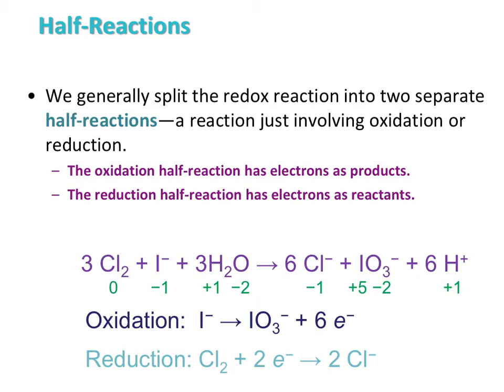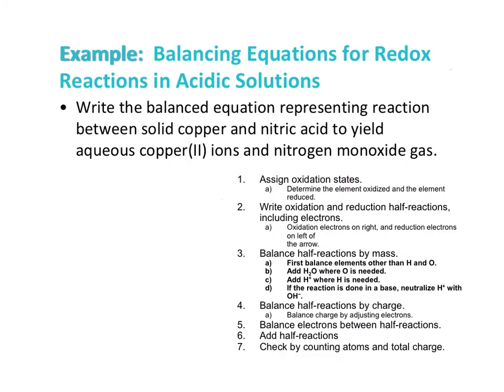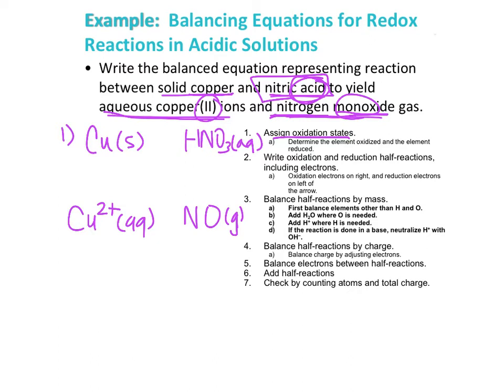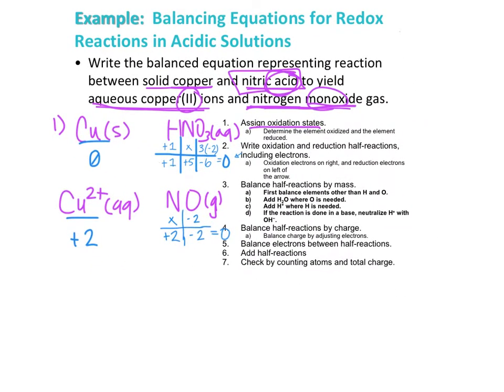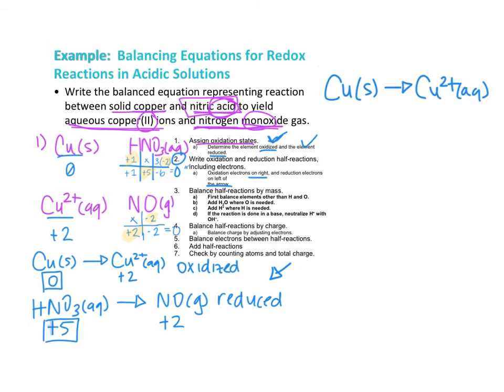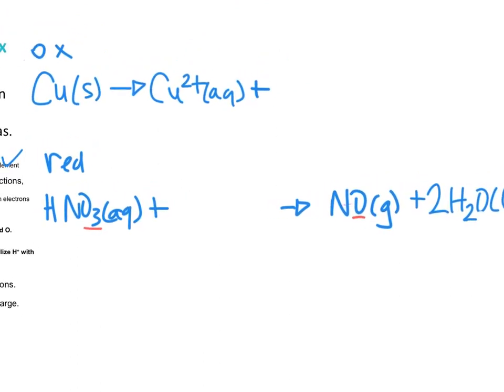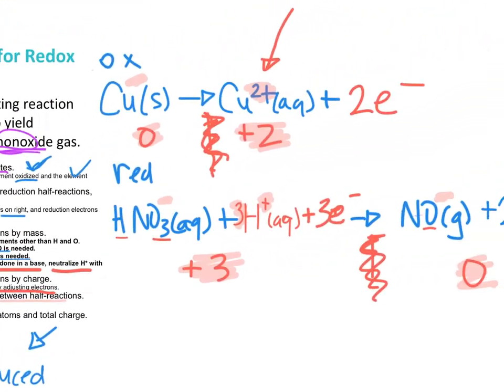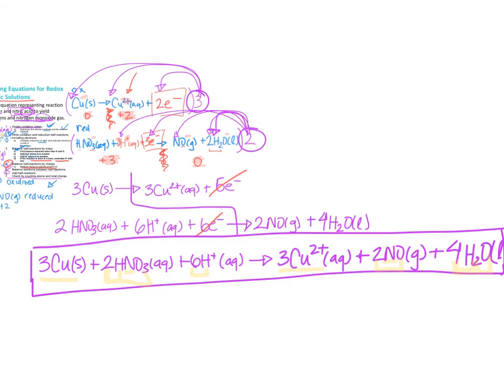Balancing Redox Reactions by the Half Reaction Method